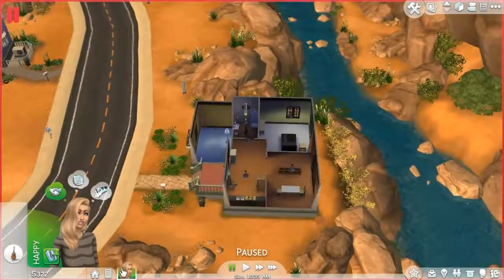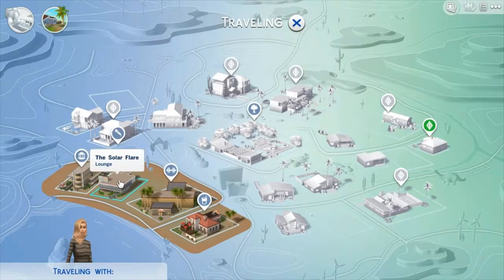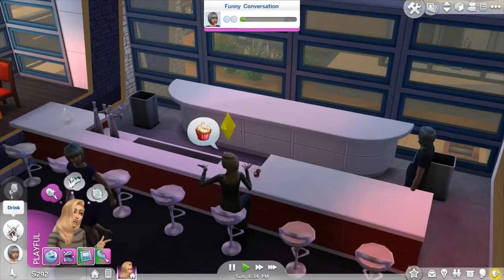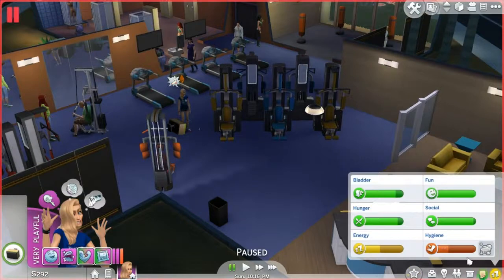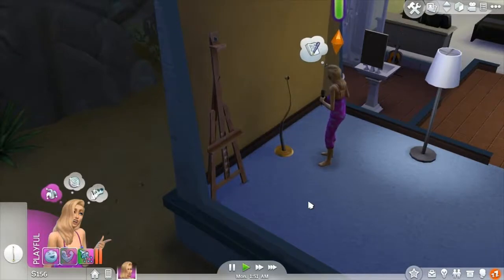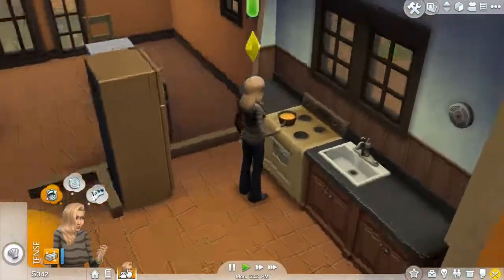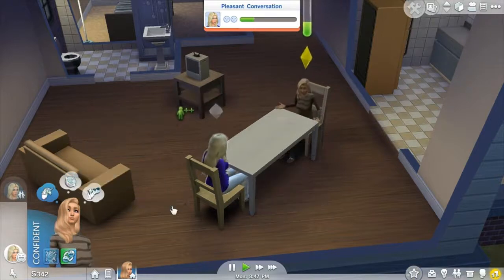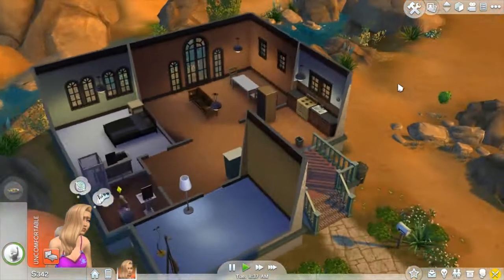TS4 Going Solo Challenge Part 3, Change of Scenery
See the playlist for this series

Amanda is back in control of her life and is doing very well. She meets some new friends, has a few drinks at the lounge, and is doing pretty well at her job.

WARNING: I had a bit of a setback due to incorrect settings, so I basically had to restart the challenge. I played a little to get her sort of back where she was, and I know some of the skill gains are a repeat from previous parts. I felt the need to do this because she was aging on her own without me playing her, and she only had about 9 more days before she would have aged into an adult. That was a big chunk of time I needed to accomplish what needs to be done, so I do apologize for some redundancy that might be there.